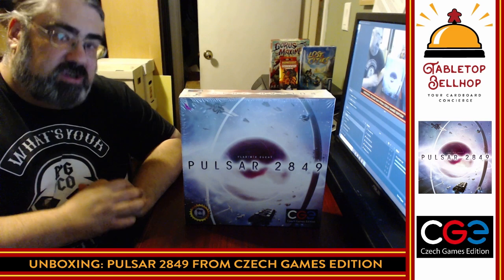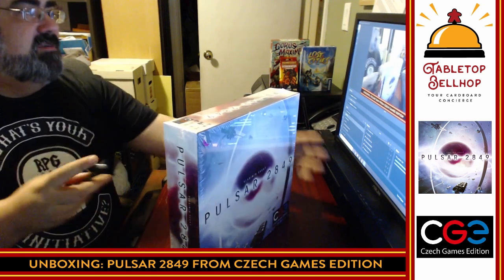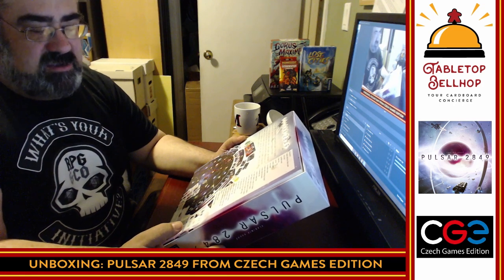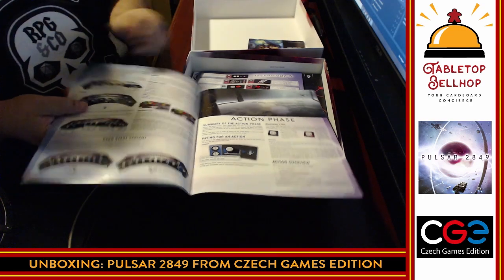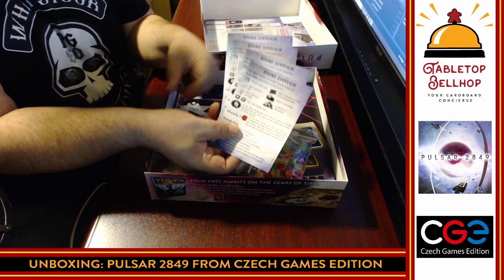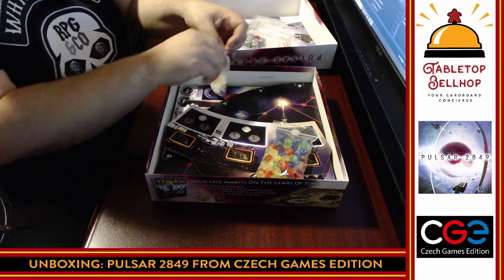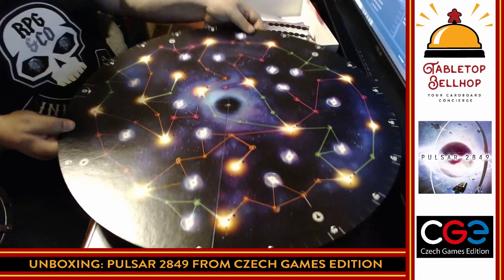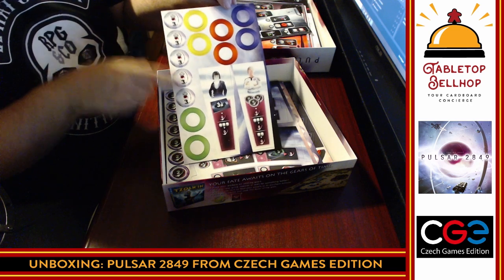Unboxing Pulsar 2849 the board game, a sci-fi point salad, dice drafting, Euro game from CGE.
A live unboxing video of the board game Pulsar 2849 from CGE, a dice drafting sci-fi euro-style game. Explore the galaxy in 2849 in this point salad in space.

Description from CGE

It is the year 2849, and humanity has harnessed the power of the pulsars. Now we must find a way to distribute this power throughout the stars.

In this Euro-style game, players explore space, claim pulsars, and discover technologies that will help them build energy-distribution infrastructure on a cosmic scale. Dice are used to purchase actions, and players choose their dice from a communal pool. There are many paths to victory so you can blaze your own trail to a bright future.